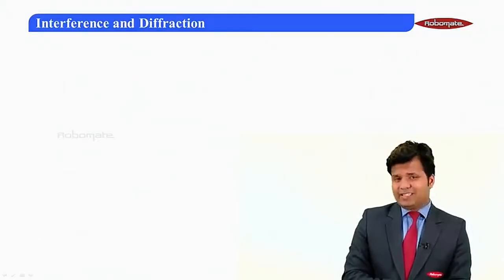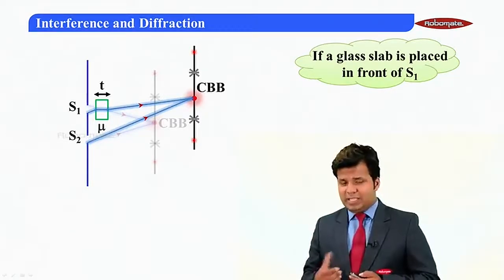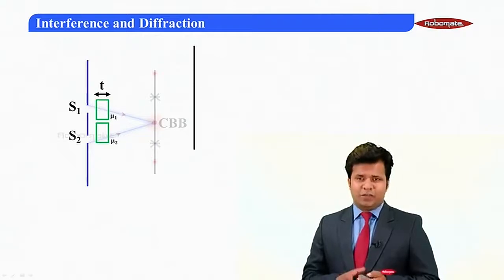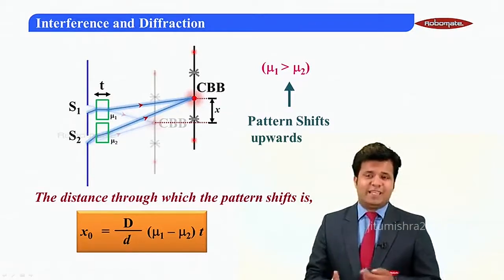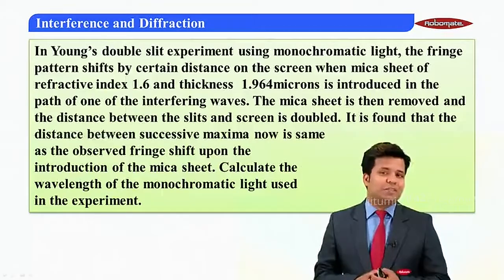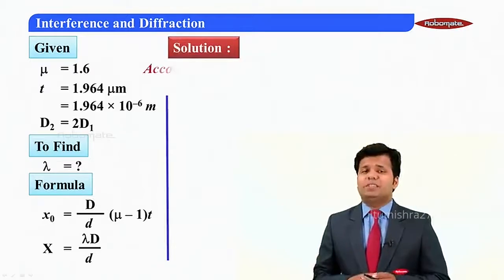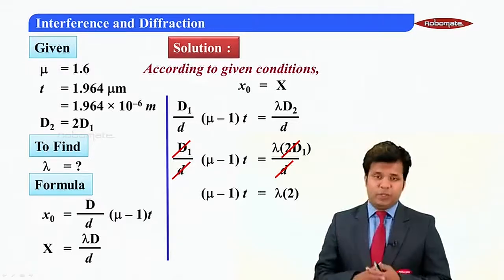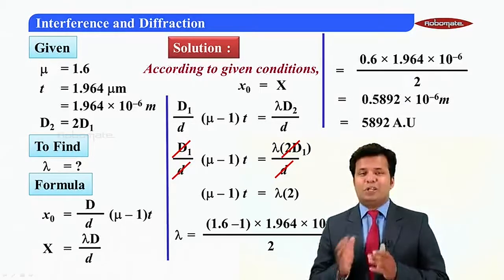Interference and diffraction part 32